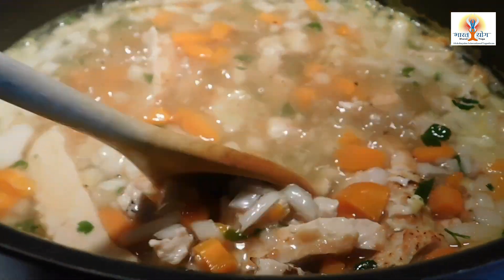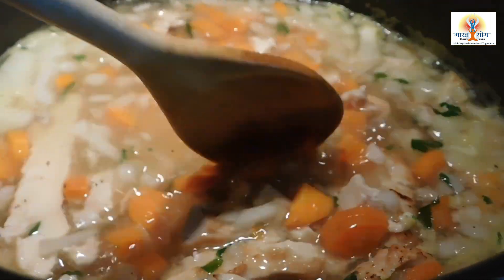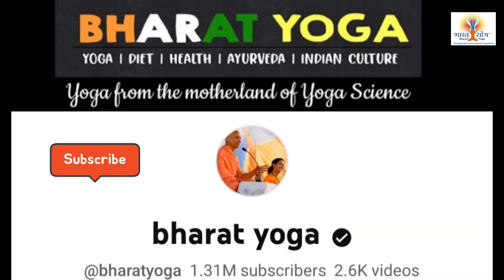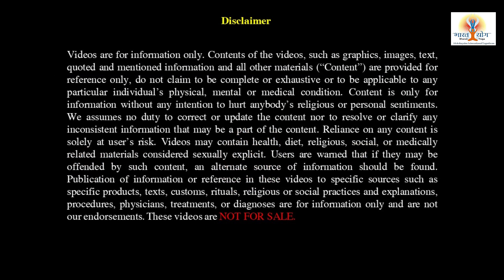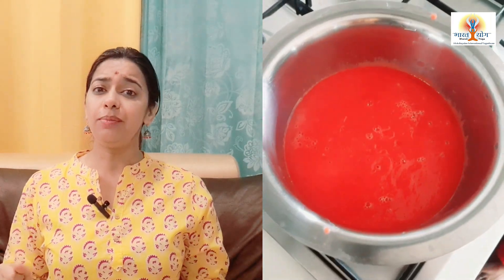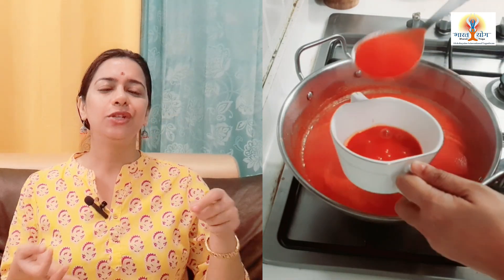घर पर बनाएं restaurant जैसा यह soup aur घटाएं वज़न|Creamy Tomato soup Recipe for Instant Weight Loss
🧑‍🏫 200 Hour Yoga Teacher Training Course (Only for those who have done prior 200 hour of Training)